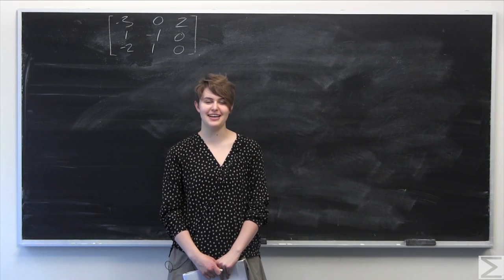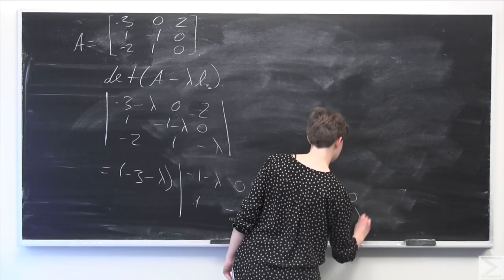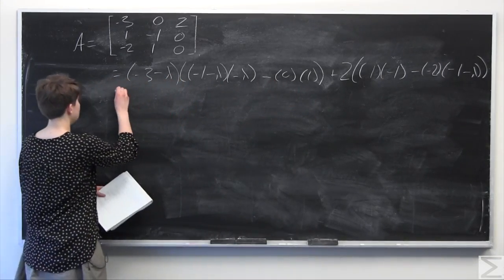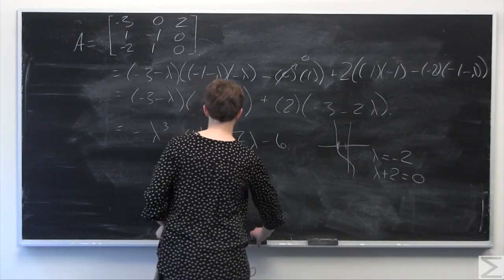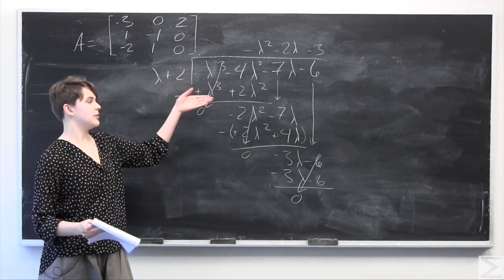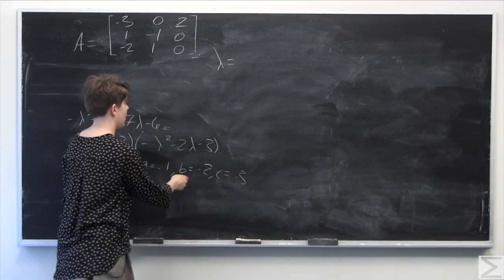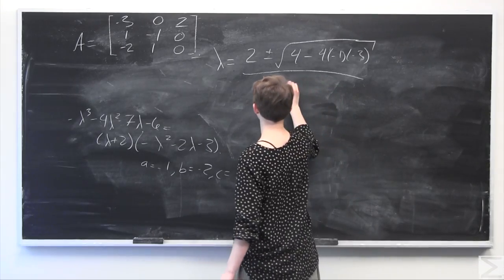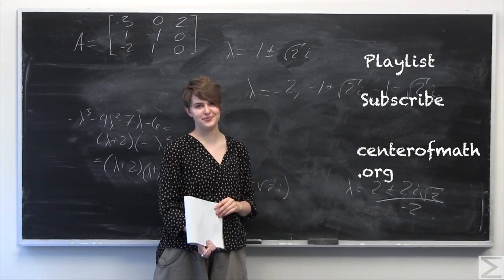Advanced Knowledge Problem of the Week 3-9-16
In this Advanced Knowledge Problem of the Week, Chloe explains how to calculate the real and complex eigenvalues of a 3x3 matrix.